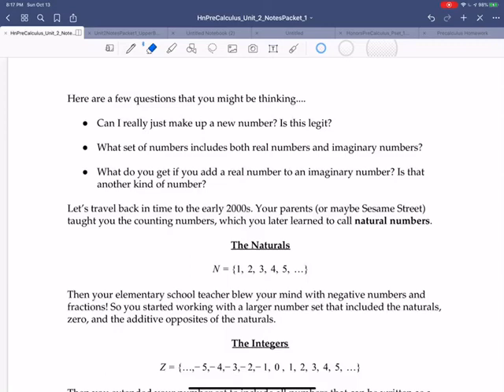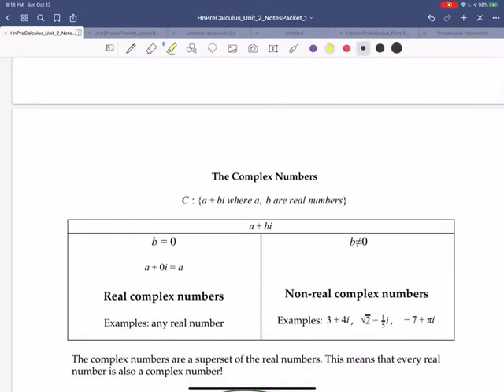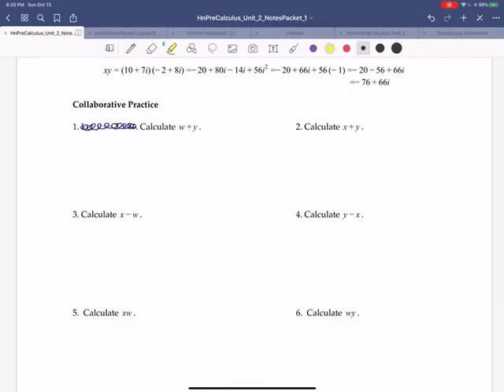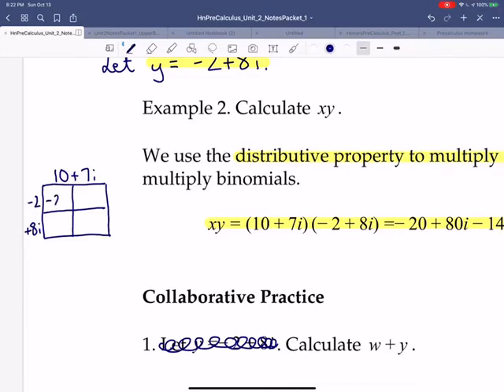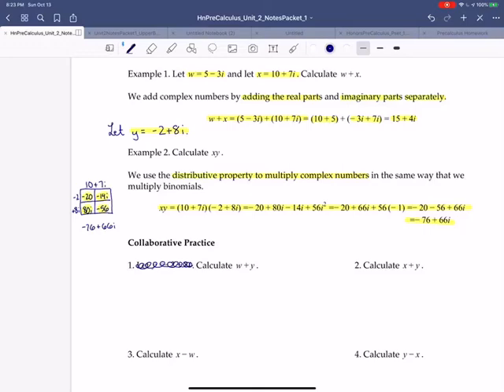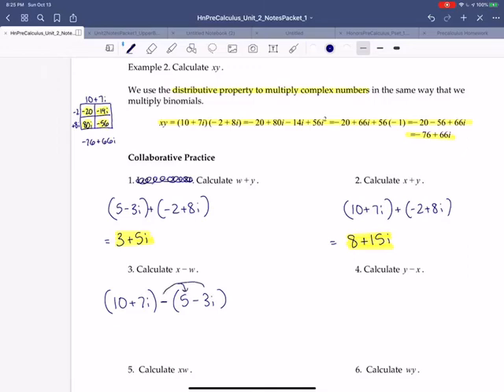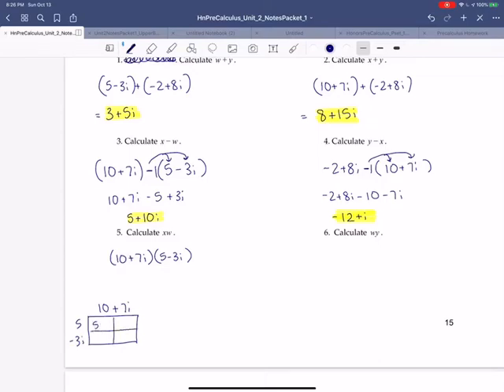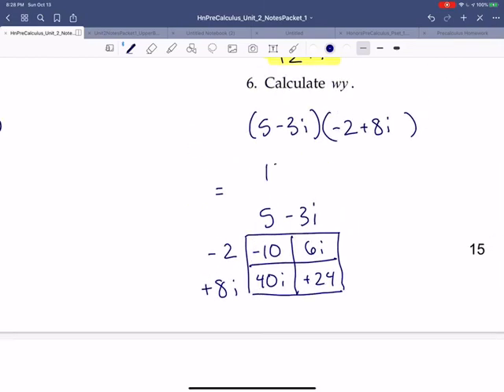HnPreCalculus Lesson2 4 Video4